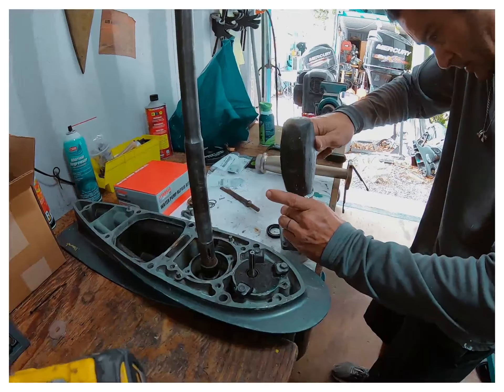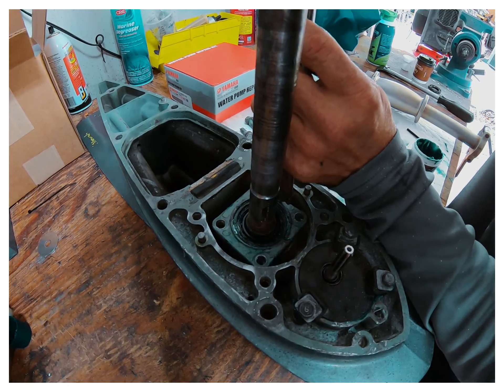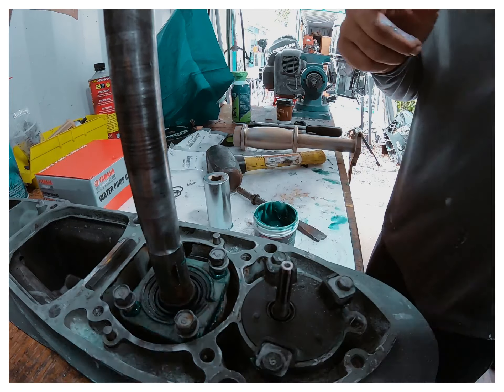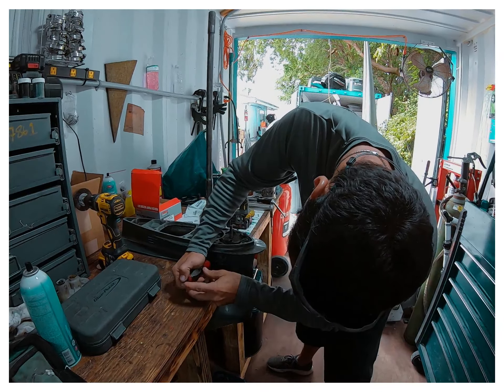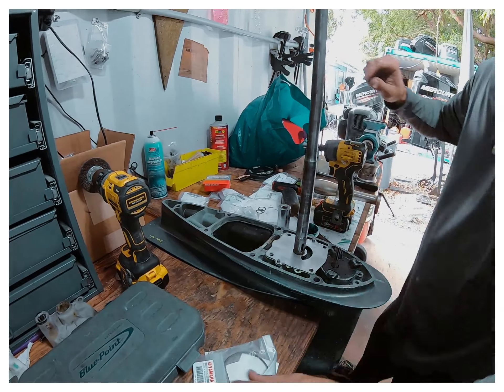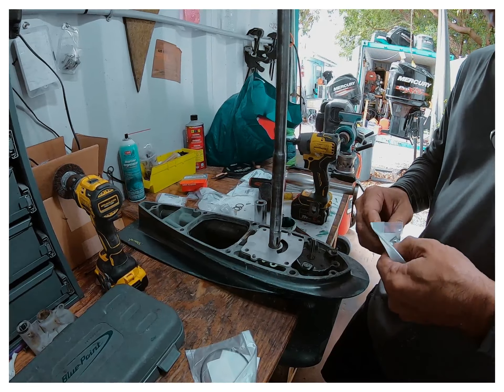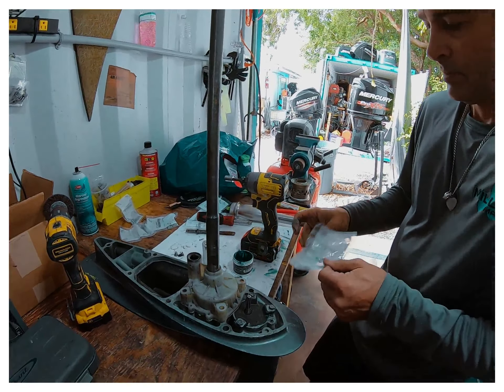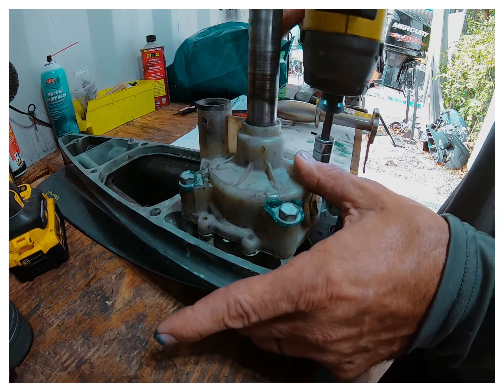Yamaha 150- Lower Unit Job yamaha150 - Miller Marine, Florida Keys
Miller Marine, Inc. is an all purpose marine mechanic company proudly serving the upper Florida keys. We provide the following services:

* new engine installation (repower);
*custom acrylic switch panels and acrylic cuts;
* outboard engine repair;
* rewiring;
* electronics installation and upgrade;
* rigging;
* trolling motor installation;
​* shallow water anchor installation;
​* regularly and annually scheduled services.

Tired of your day on the water turning into a day on land? We offer Preventative Maintenance Plans to help preserve and restore your vessel and its internal systems. Our ultimate goal is to replace worn components before they actually fail, thereby avoiding total system failure (and don't forget those expensive towing bills). This will not only save your day on the water, but also your wallet.